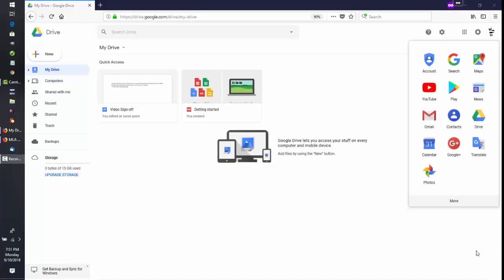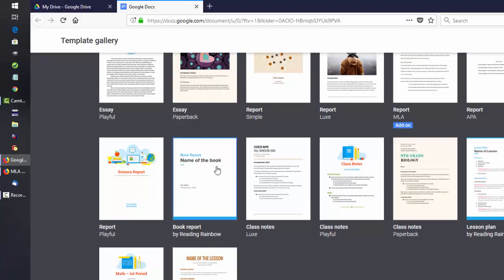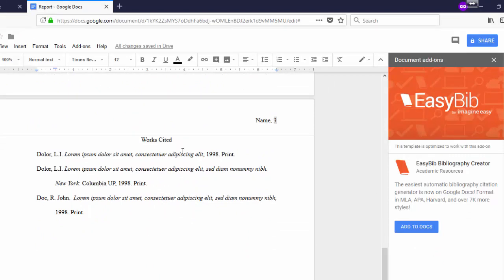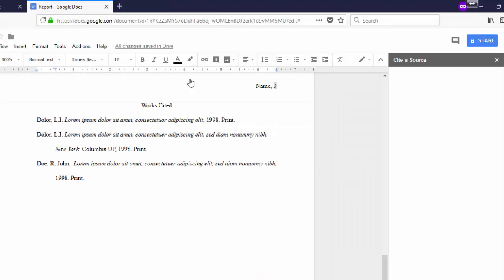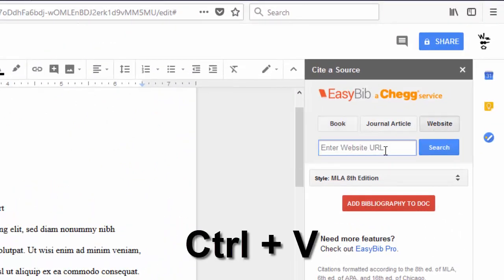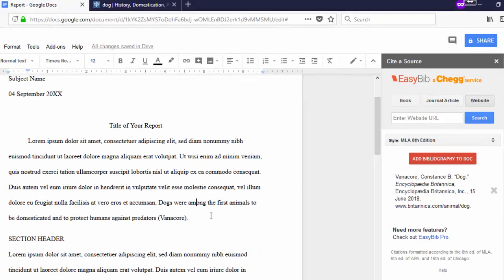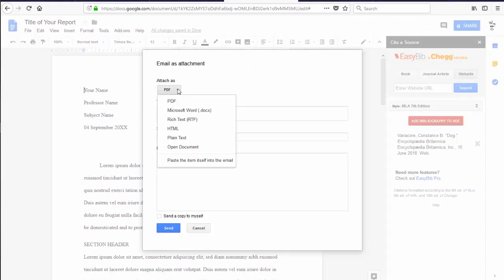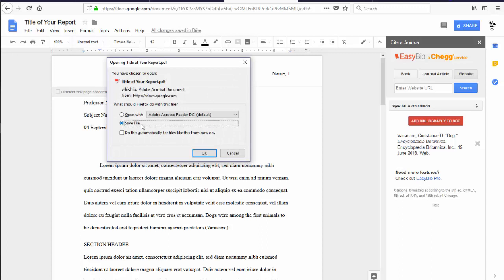How to MLA Format Your Paper with Citations under 5min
You can create a paper for school in perfect MLA format quickly and easily. Then access it from anywhere using Google Drive. Plus, include citations for all your sources for a cheat-proof, plagiarism-free grade with the built in help of EasyBib. Copy and paste with hotkeys for faster research.